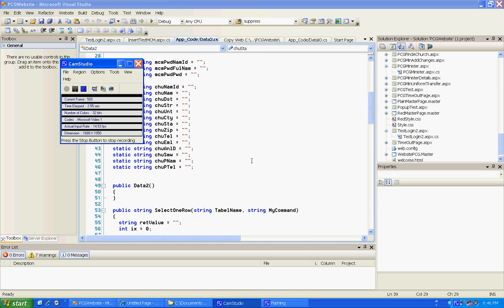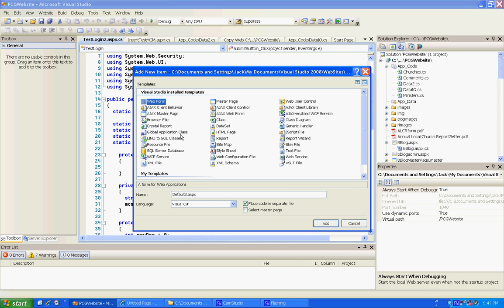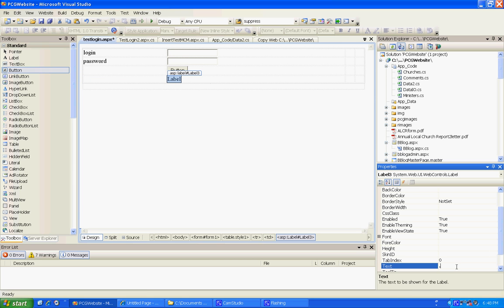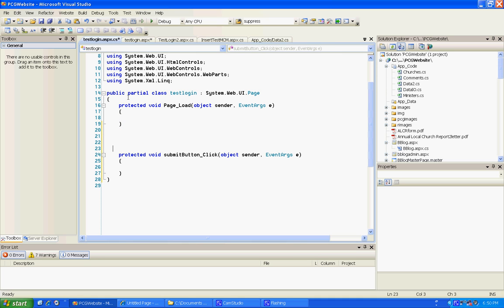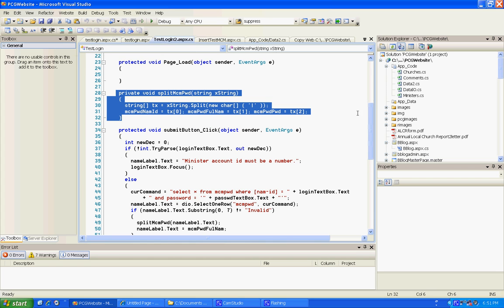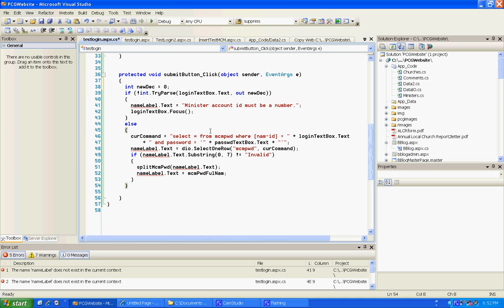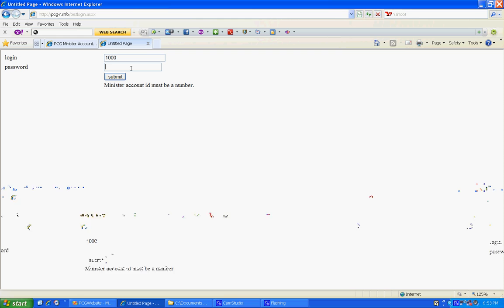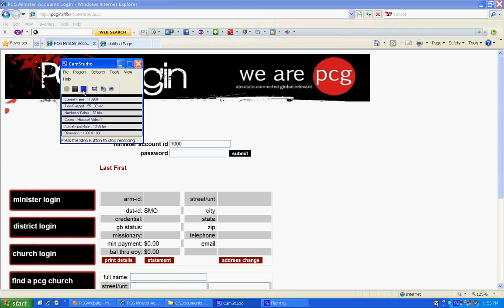C# Web Programming Tutorial - Create a Login Page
Today we created a login in page and used the Data2 class that we created in the last video.